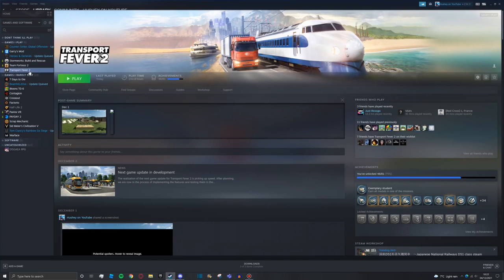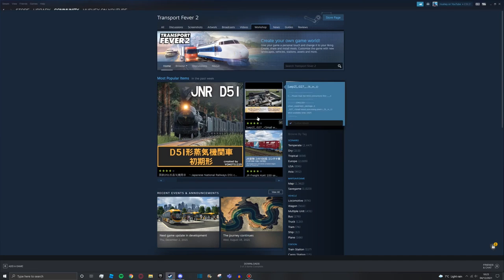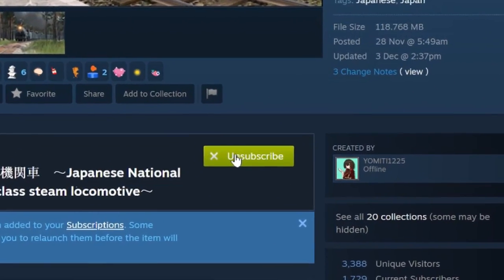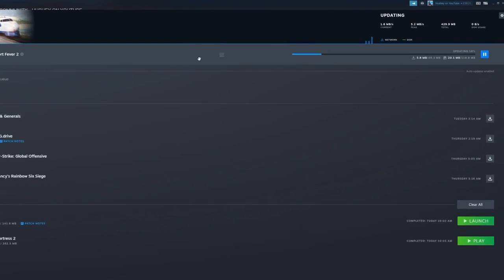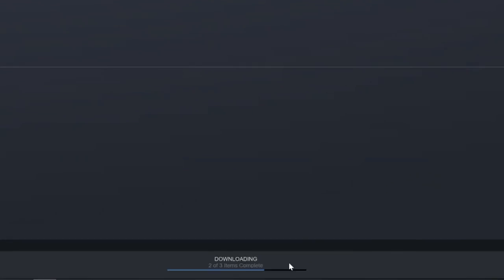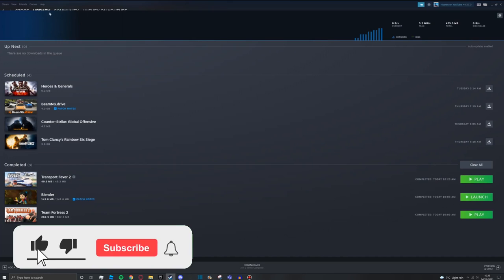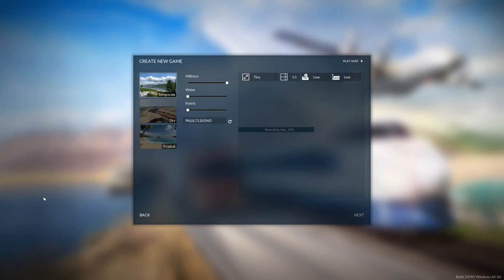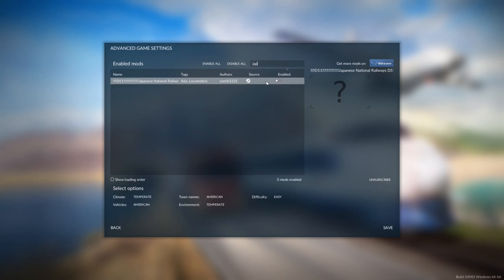How To Install Mods On Steam In 1 Minute In Transport Fever 2